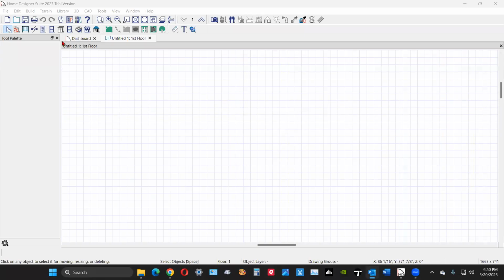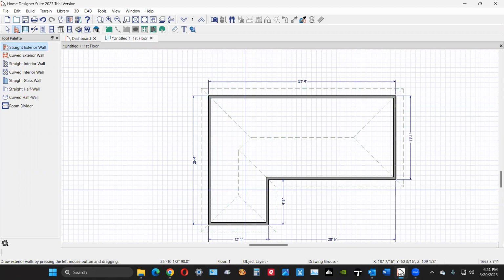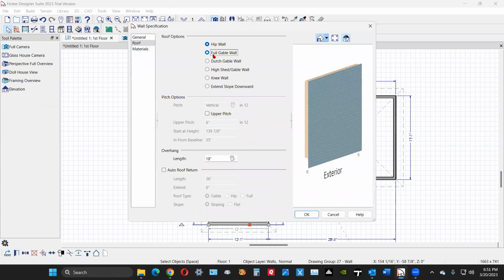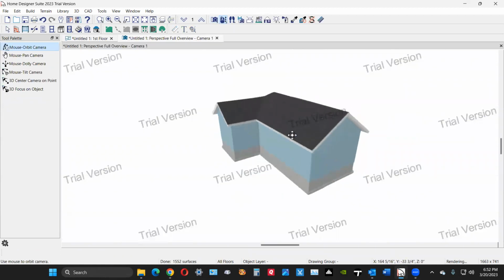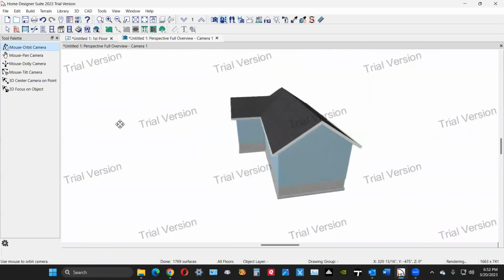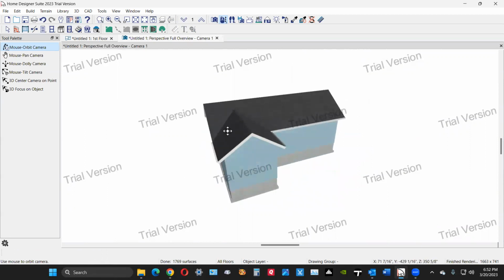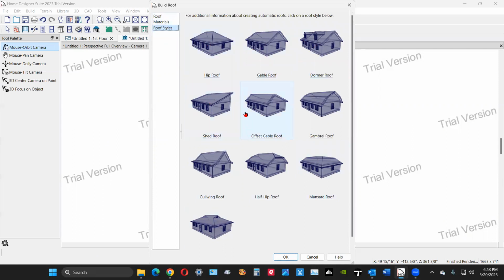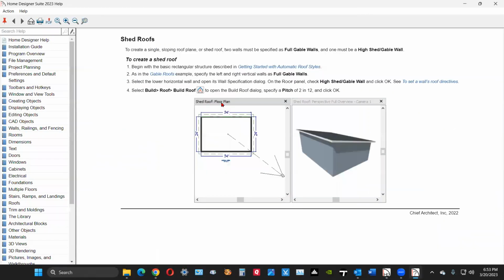A roof question at Home Talk about Roofs